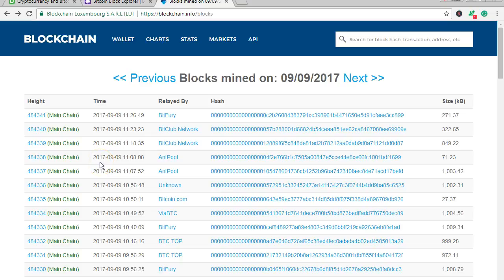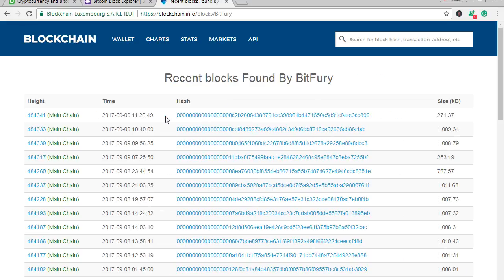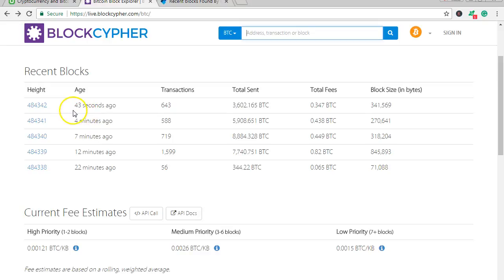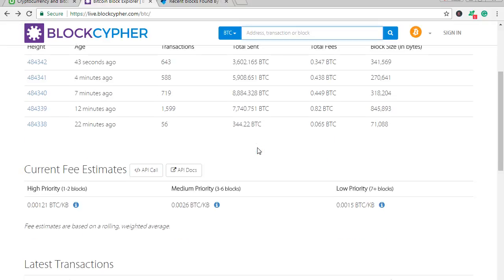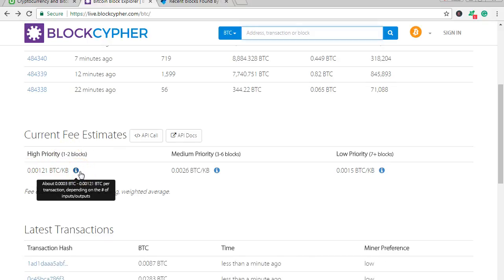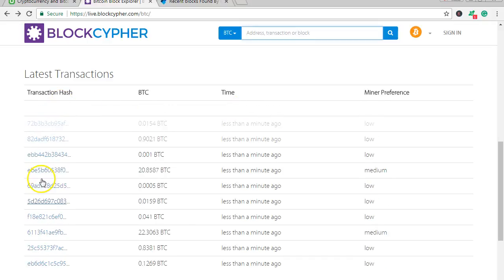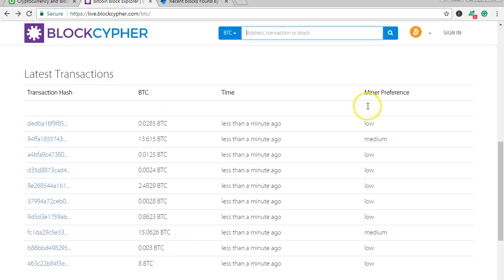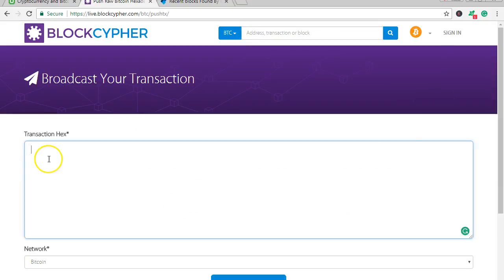Live Bitcoin Blocks On The Blockchain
Join 25,000+  Successful Students and Discover:

1. WordPress Website Design Point & Click Non Coding Needed!

2. Bitcoin Master Course: Fundamentals and Blockchain To
    Become An Expert.

3. Bitcoin Pass The Certified Bitcoin Professional Exam and Get A
    Bitcoin Job Fast!

(normal price $149)

This is a complete  WordPress & Bitcoin Course.

How to Become a Certified Bitcoin Professional (CBP), including practice questions.

Would you like to learn how to buy Bitcoin to fund your retirement?

Would you like to start your own WordPress point and click web design business?

Would you like to qualify as Certified Bitcoin Professional?

Would you like to start investing in small amounts of Cryptocurrencies so that you have an income from Initial Coin Offerings (ICO)?

Would you like to learn how to mine with CPU the Monero coin,or Eth with Graphics Card (GPU) or Bitcoin with an ASIC?.

Would you like to easily start your own WordPress website design business  and charge $500+ or start a Bitcoin faucet site using WordPress?

Grab a course now and change your life!